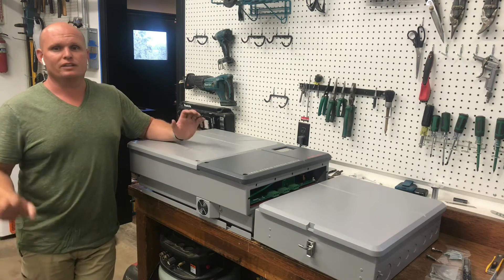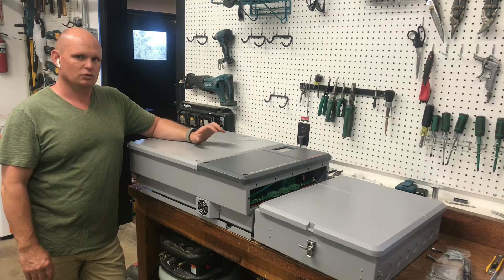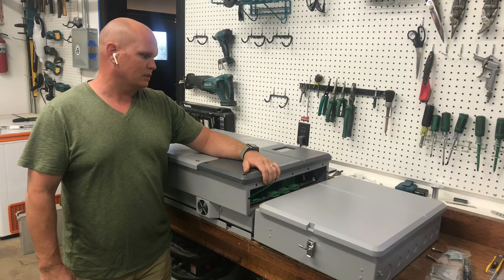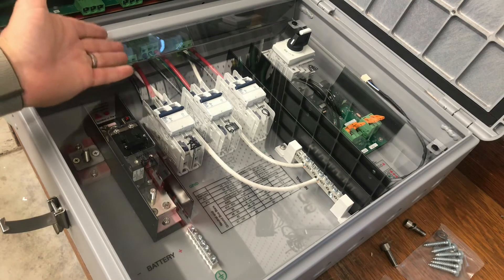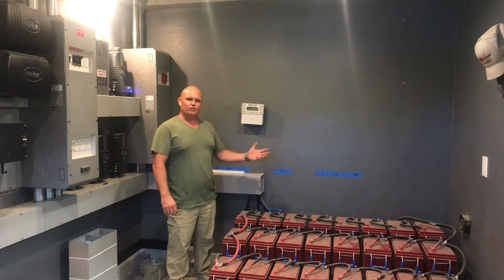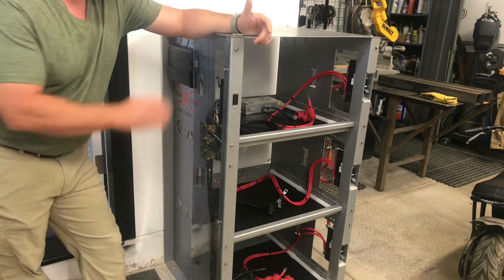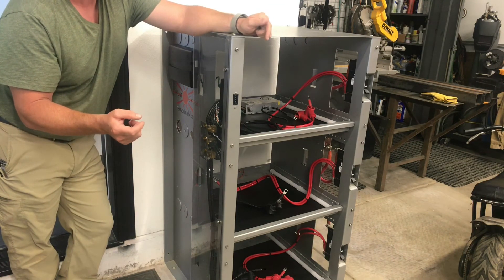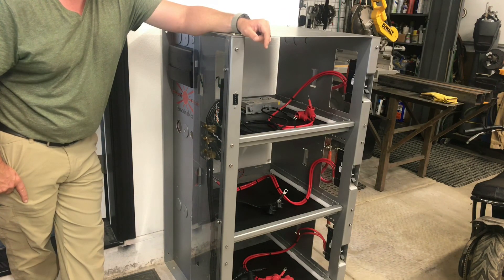A quick intro into the Outback Skybox Hybrid inverter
This is still in the beta state but its almost here everyone ! Outback released it this week at Intersolar Europe and they sent me one to start testing the off grid compatability and features.  In my opinion this is going to spank the Test Power wall, its loaded with features and it will make it even easier for companies to step into the battery back up world.